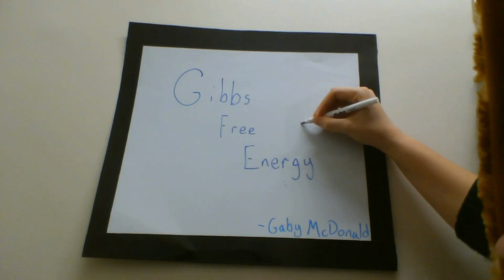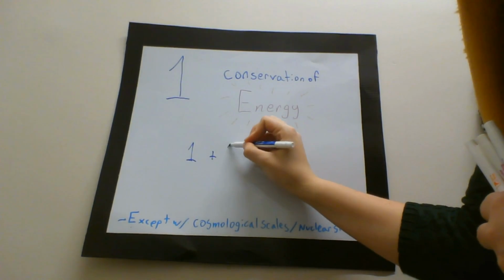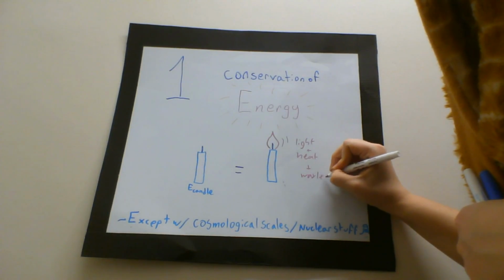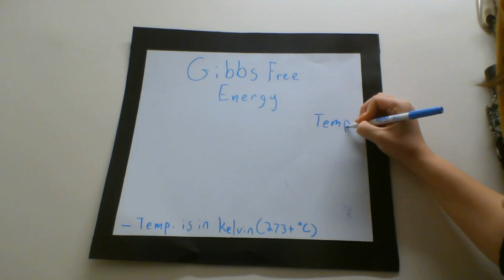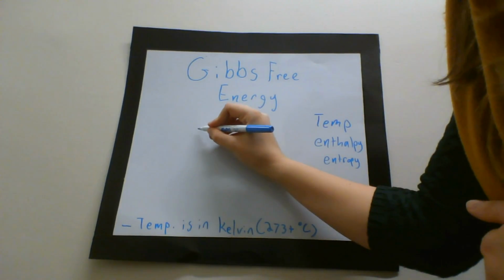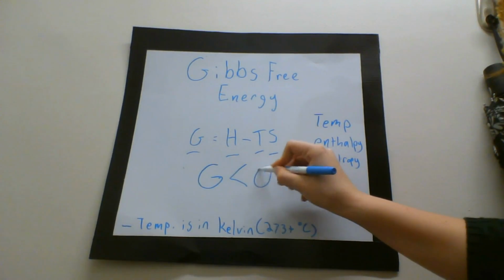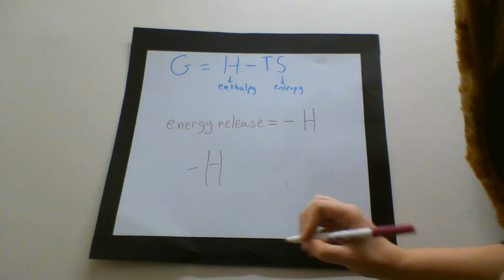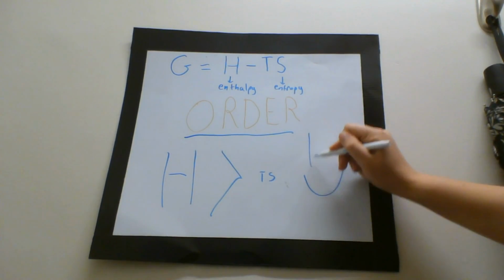Gibbs Free Energy: Science Ambassador Scholarship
My name is Gaby McDonald and this video is about Gibbs Free Energy. I am currently a freshman at Duke university and while I was studying for finals I came across this topic. Not only did I find it fascinating but I also thought it was hard so I thought I should make a video out of it for the Science Ambassador Scholarship.
I used a whiteboard because whiteboards are awesome and to try and show some of the concepts.

-Also, I have greater respect for youtubers after editing my first video. Bravo to all of them!